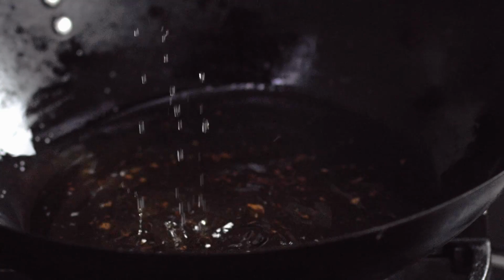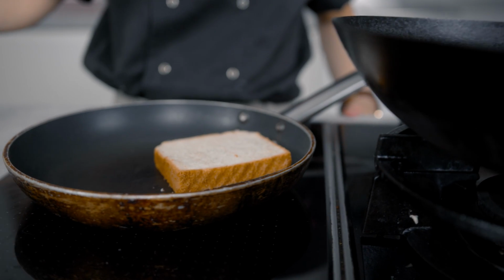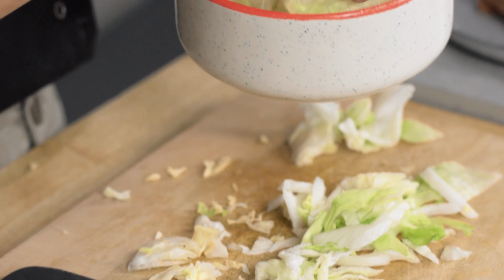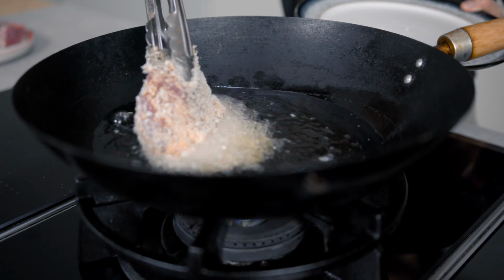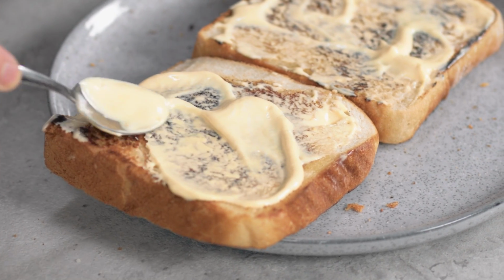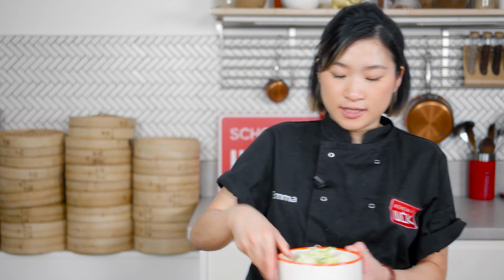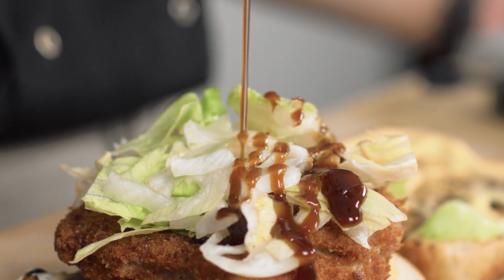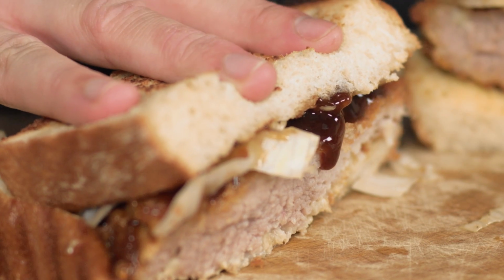Katsu Sando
Another easy and delicious recipe from Emma for this week's Flavour Friday episode. A Japanese-style sandwich with a deep fried crispy pork cutlet for a Friday treat!